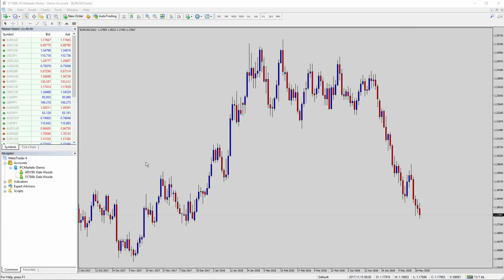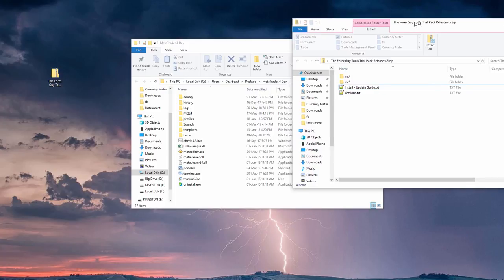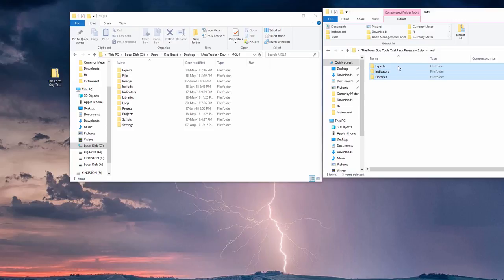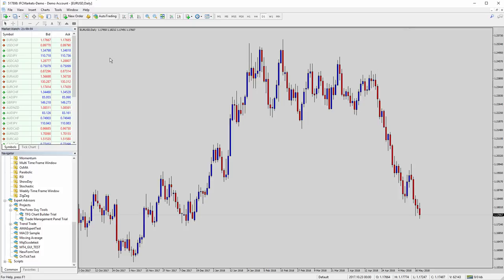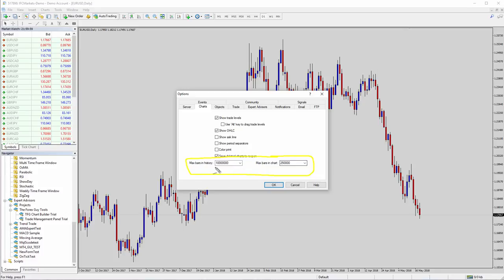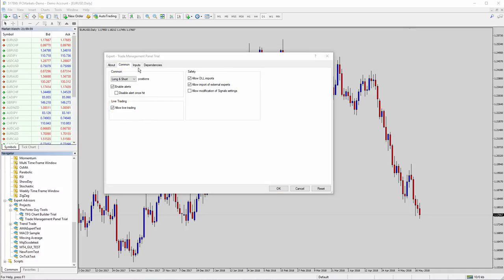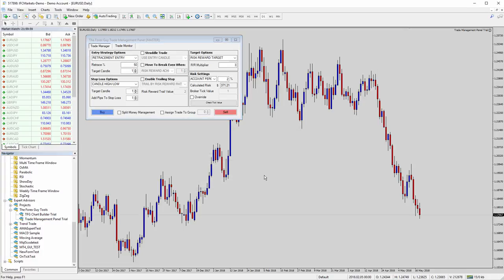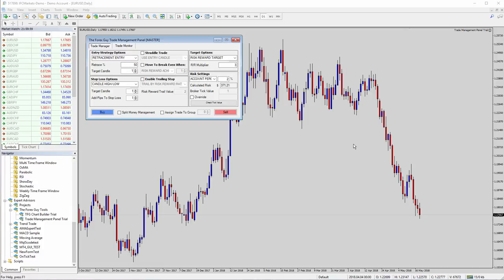The Forex Guys MT4 / MT5 Tool Pack Installation Guide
Want the tools I made for MT4 & 5?

Hi Traders,

This is going to be a helpful tutorial for the newbies who want to know how to quickly install my tools pack into mt4, or mt5.

Also the settings that need to be tweaked inside mt4/5 to make the tools run smoothly.